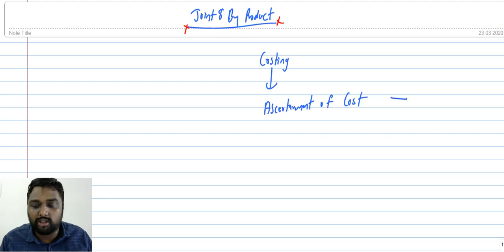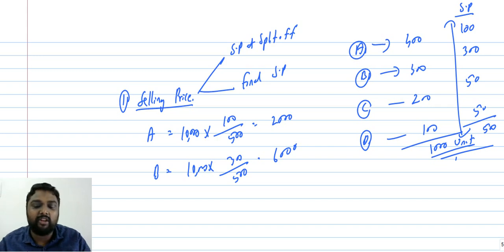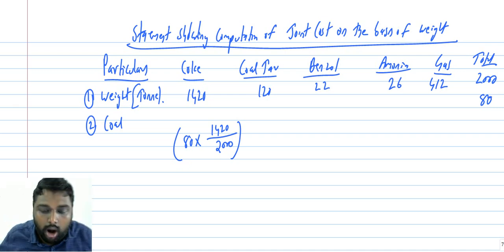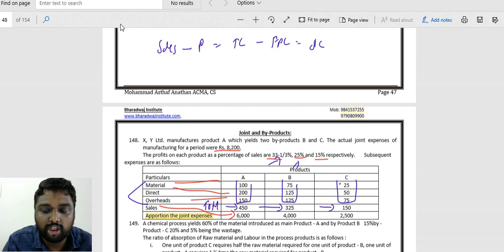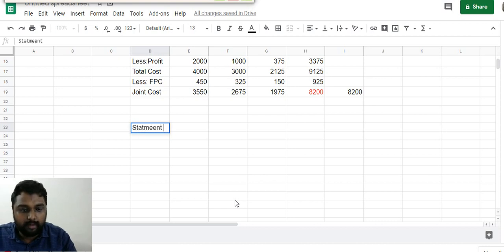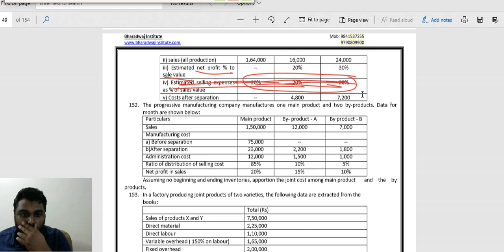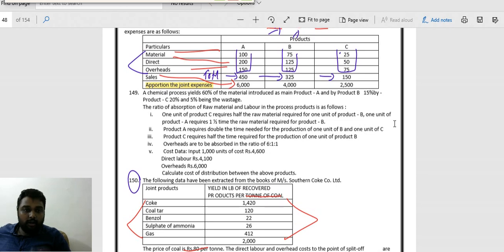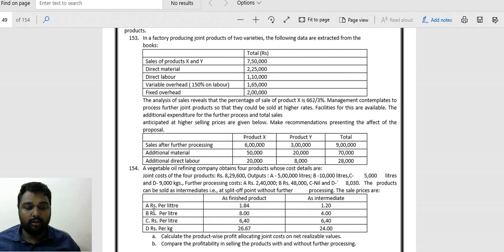Costing: Joint Cost & By Products for Intermediate Students by CMA Mohd.Asthaf Anathan. Part 1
Joint Cost & By Products for Intermediate Students by CMA Mohd.Asthaf Anathan. Class 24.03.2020.